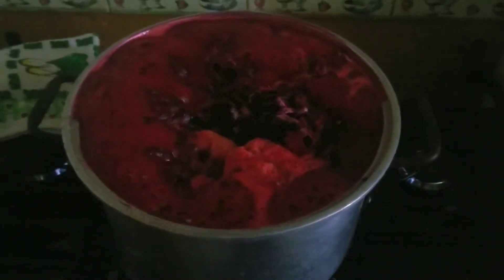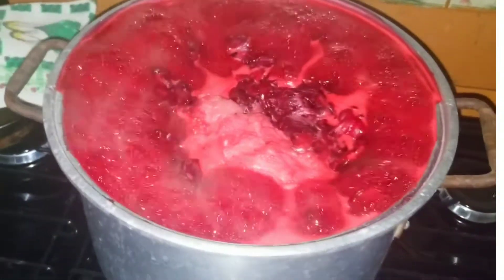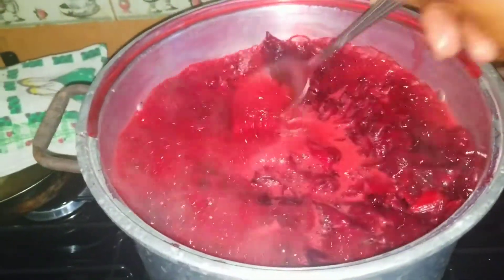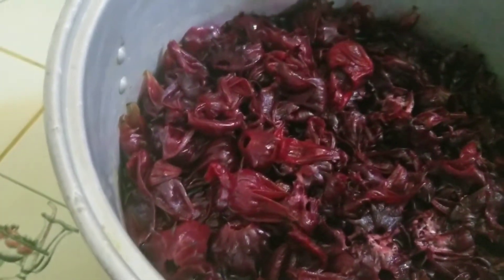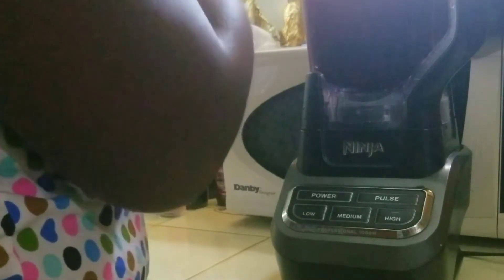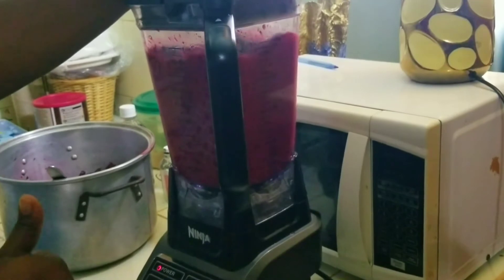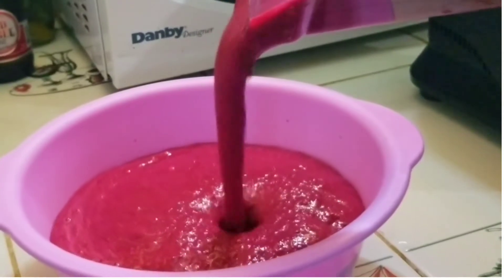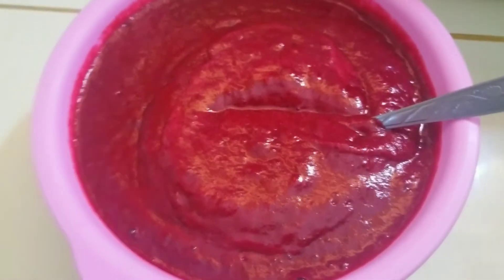JAMAICAN SORREL PUREE FOR CAKES RECIPE|Vlog 4 of 12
JAMAICAN SORREL PUREE |JAMAICAN RECIPE